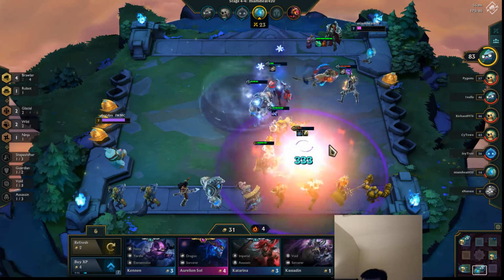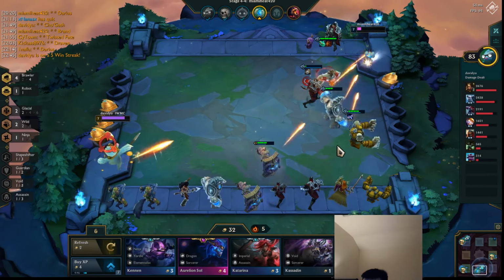TFT AND RANKED